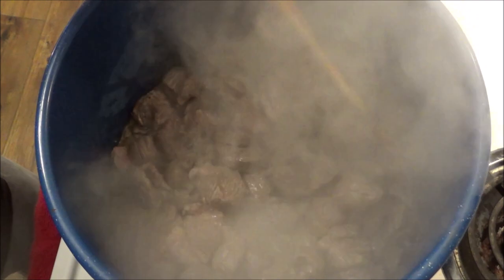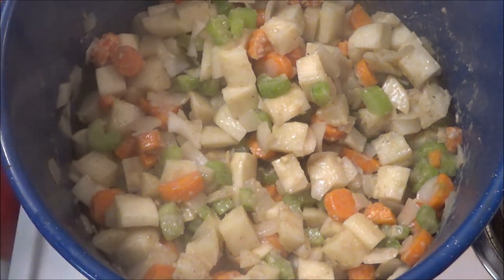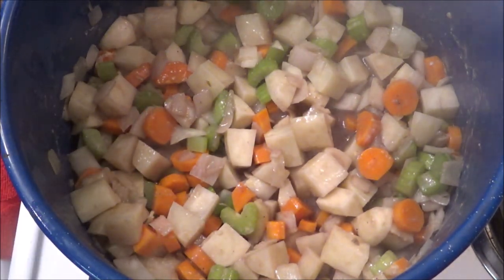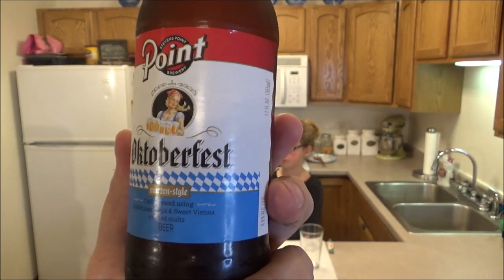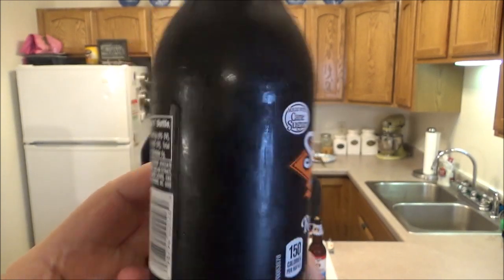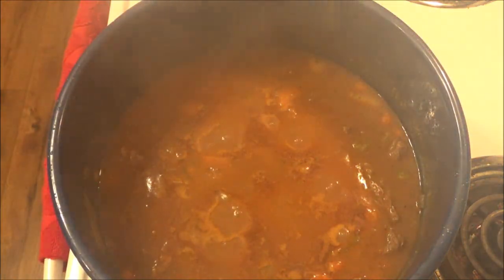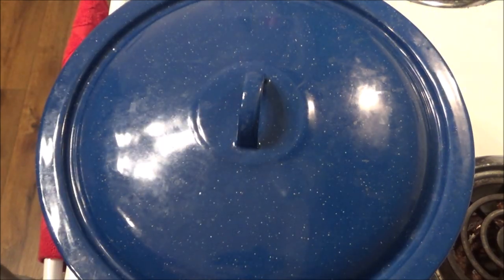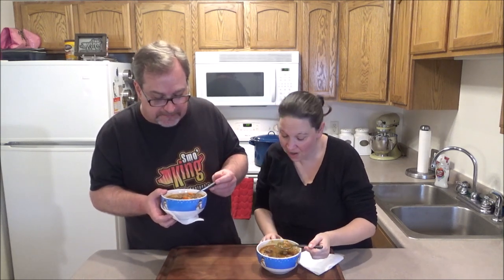Hearty Beef Stew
Beef Stew is a great hearty meal that everyone enjoys. It also isn't that difficult to make. To be honest with you the hardest part is chopping up the vegetables and meat, but once that is done you throw everything in one pot to cook it, and cleaning up afterwards is also a breeze. If you have never tried making homemade Beef Stew you don't know what you are missing. Let me show you how easy it is.

Ingredients:
4-5 lbs of Chuck Roast, cut into bite size pieces
1/4 cup of All Purpose Flour
3 Tbsp of Olive Oil
2 Onions, cut into bite size pieces
1 lb Potatoes, peeled and cut into bite size pieces
1 cup of Red Wine
5 Carrots, peeled and cut into bite size pieces
3 Stalks of Celery, cut into bite size pieces
4 Cloves of Garlic, chopped
1/4 cup of Tomato Paste
3-4 cups of Beef Broth
1 Tbsp of Fresh Thyme
1 Tbsp of Fresh Rosemary, minced
1 cup of Frozen but thawed Baby Peas

Add the oil to a large pot and preheat it over high heat until the oil is so hot that it starts to smoke a little. Add the beef and season with salt and pepper, cook it for about 5 to 7 minutes or until seared well on all sides. Remove from the pan onto a plate and set aside.

In the same pan add the onions, carrots, potatoes, garlic, and celery, season with salt and pepper and cook for about 5 minutes or until the veggies develop some color. Add the flour and stir well, continue to stir wile cooking the flour for about 2 minutes. Add the wine and using a wooden spoon, scrape the pan to lift off all those browned bits.

Add the tomato paste and stir well, add the beef broth, the bay leaf and the thyme and rosemary and bring the mixture up to a boil. Add the browned meat back in and reduce the heat to low. Cover and cook for about 2 1/2 hours checking on it periodically.

After 2 1/2 hours, remove the lid and turn the heat up to medium high, taste for seasoning and adjust if you feel necessary, add the peas and cook for a few more minutes. Ladle up and enjoy!